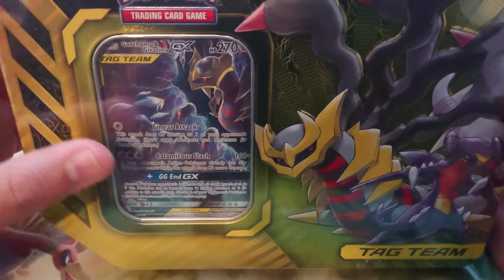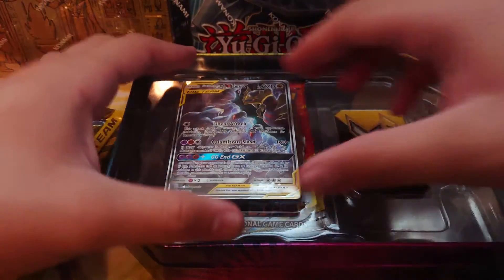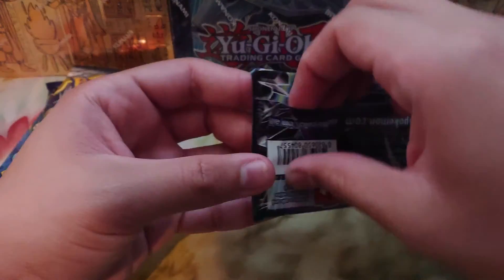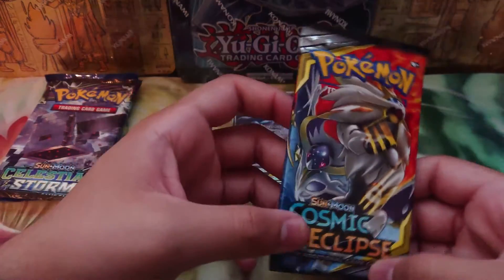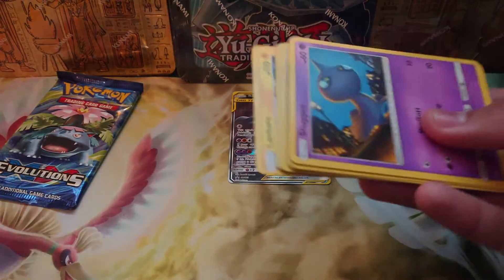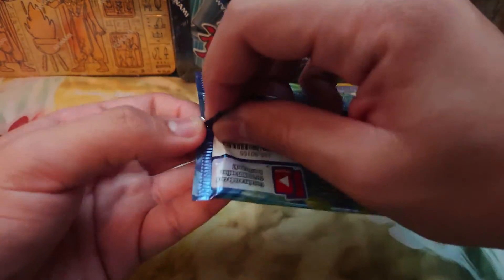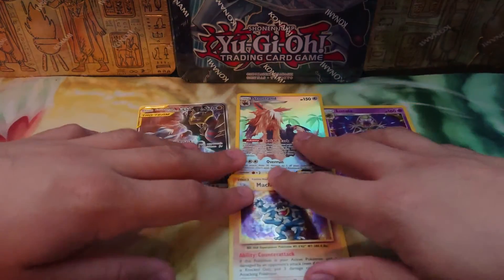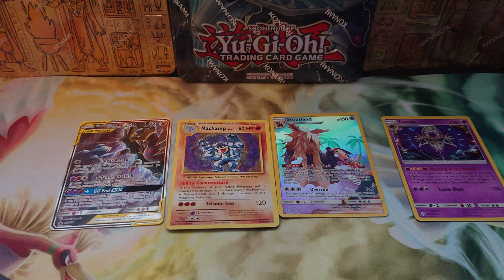Pokemon Garchomp & Giratina Tag Team Partnership Tin Opening!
My First Pokemon TCG video on this channel